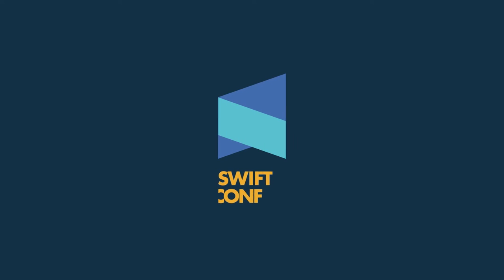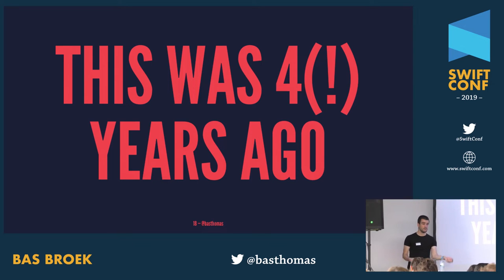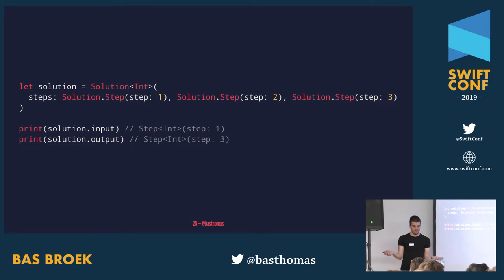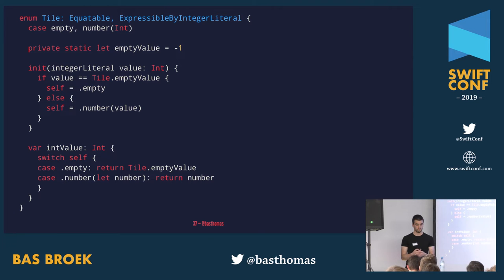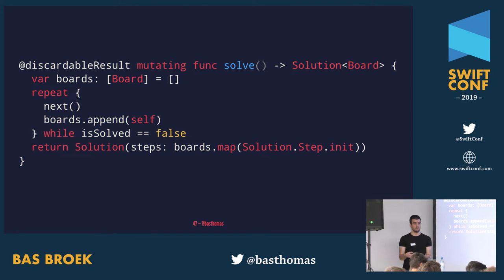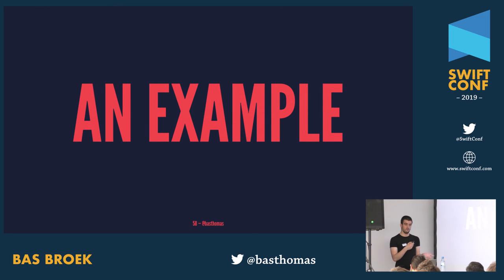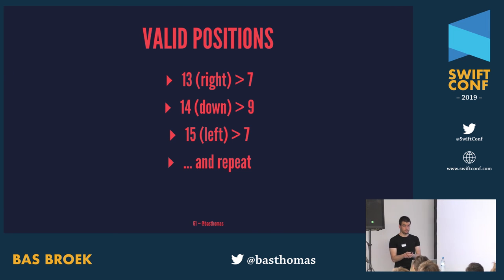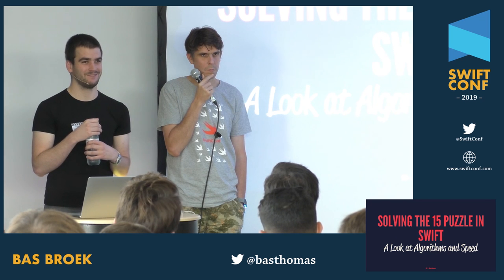SwiftConf '19 - Bas Broek: Solving the 15-puzzle in Swift: A Look At Algorithms And Speed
Algorithms and optimization can sound daunting, but are a really interesting programming problem. In this talk, we'll be looking at writing a solver for a puzzle, improving it along the way by making it more performant.

Some takeaways will be:
more awareness for performance at scale
how to approach writing a solver
how to make algorithms generic and more generally applicable
how to approach dealing with edge cases
... all the while trying to write an easy to use, understandable API that encourages best practices.